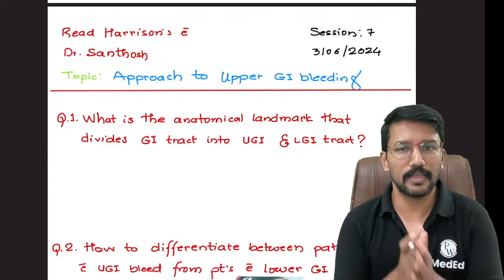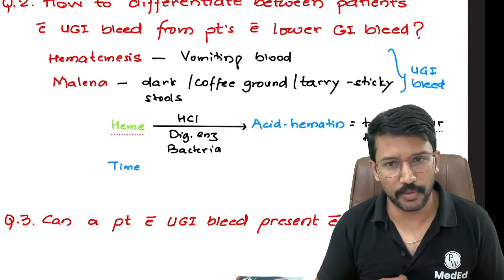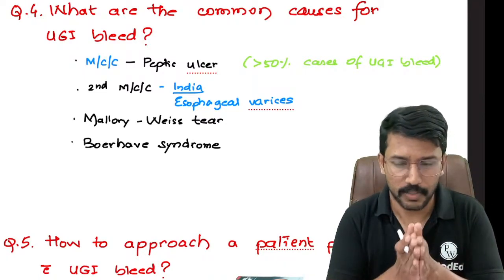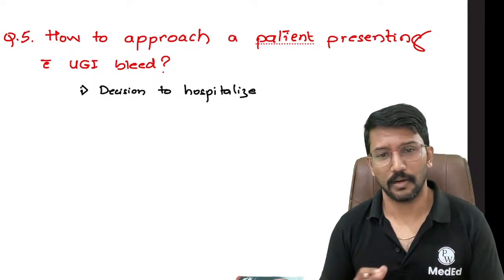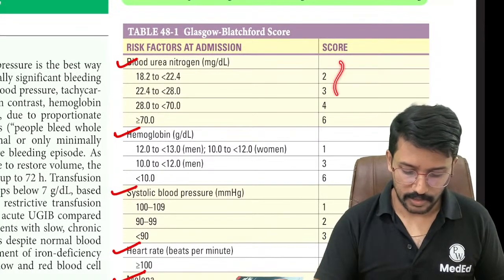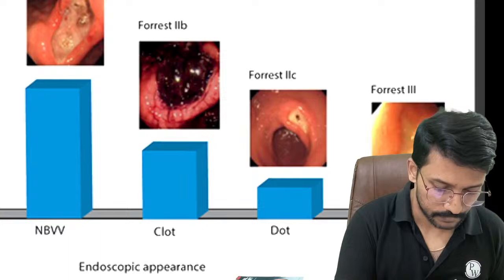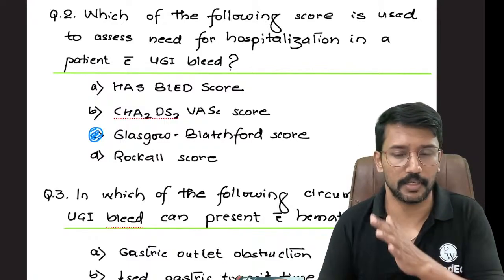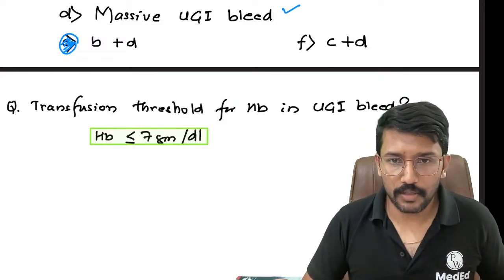Medicine: Approach to GI Bleeding | 4th Year MBBS | Dr. Santosh | Read Harrison's Series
Welcome to the "Read Harrison's Series" with Dr. Santosh, where we provide a comprehensive guide on the approach to gastrointestinal (GI) bleeding for 4th-year MBBS students. In this video, Dr. Santosh takes you through the critical steps of diagnosing and managing GI bleeding, referencing the authoritative insights from Harrison's Principles of Internal Medicine.

Gain a thorough understanding of the clinical presentation, differential diagnosis, and essential management strategies for upper and lower GI bleeding. Dr. Santosh's expert explanations and practical tips will help you navigate this complex topic with confidence. Medicine: Approach to GI Bleeding | 4th Year MBBS | Dr. Santosh | Read Harrison's Series